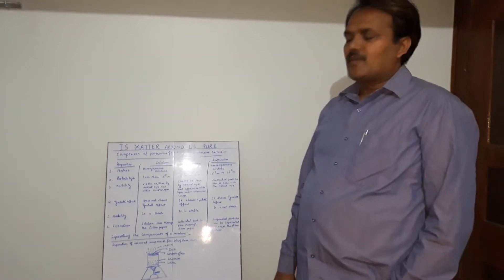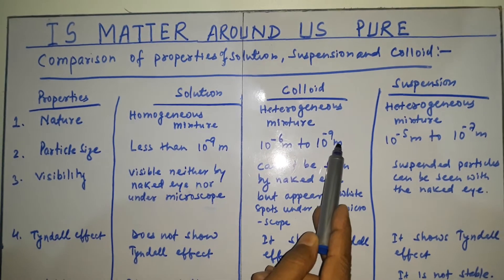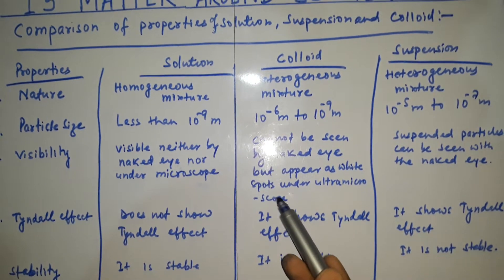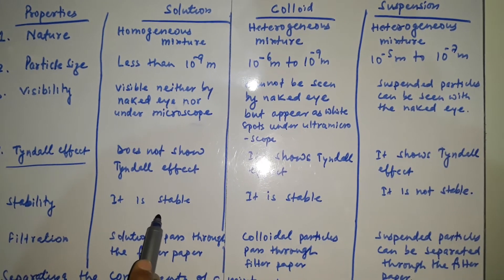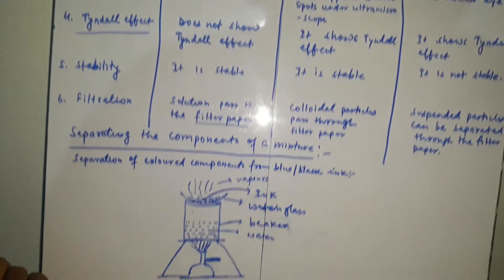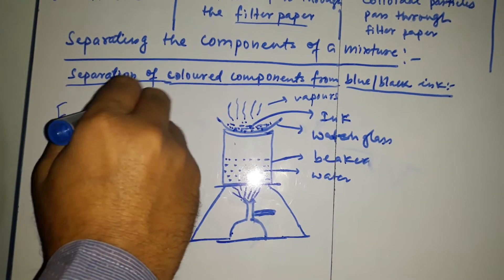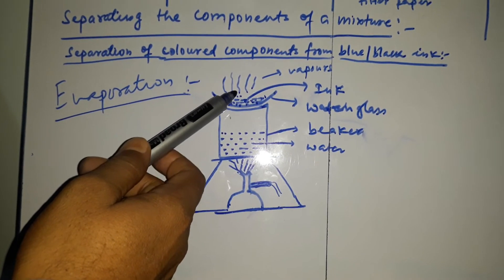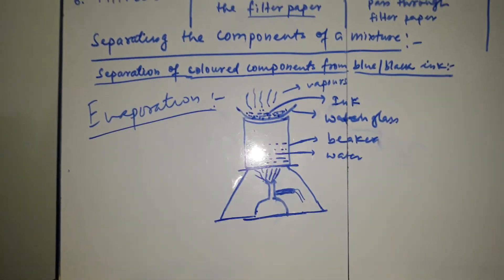Chap 2 Is Matter Around Us Pure , Comparison between Solution, Suspension and Colloid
6th Lecture by Ajit Kumar Singh